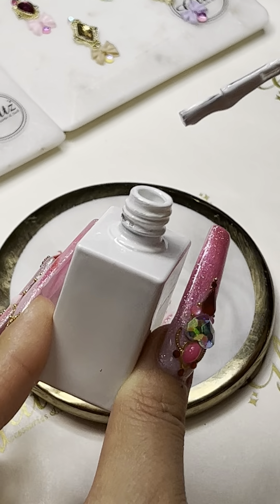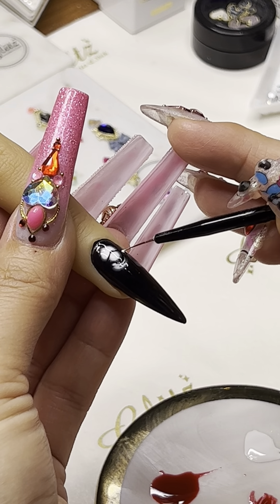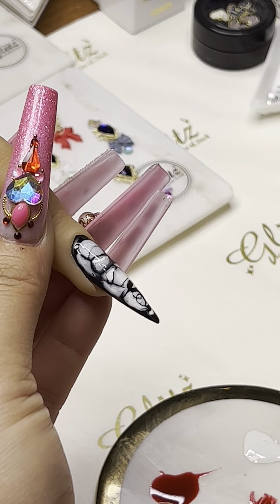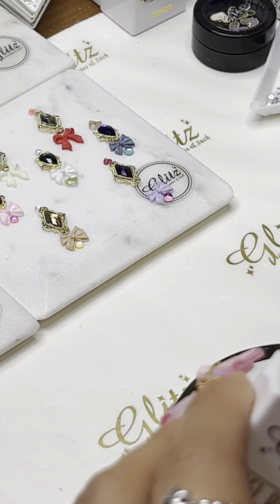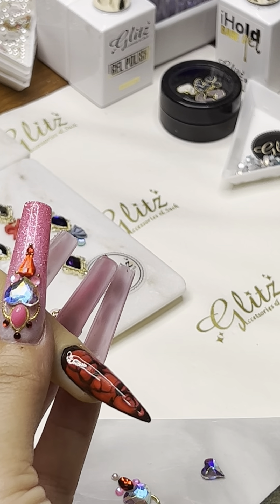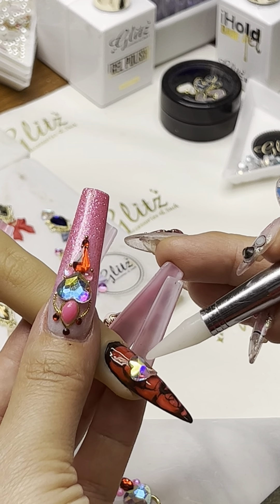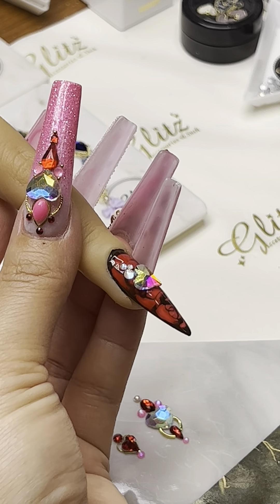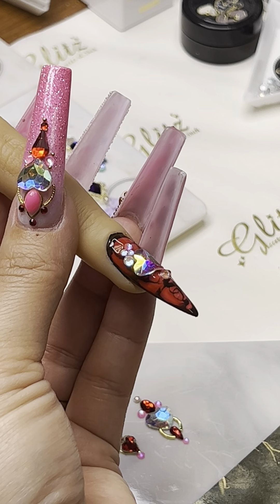Quick Easy Simple: Blossom Gel, Gel Polish, Crystal Nail Design